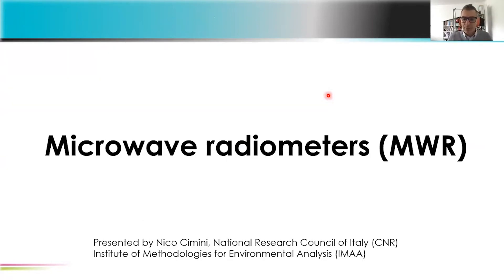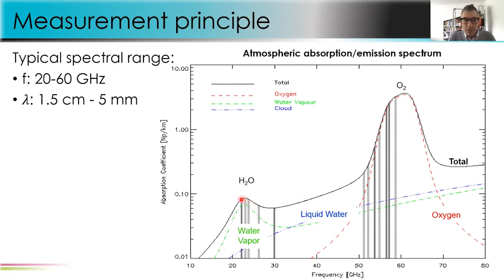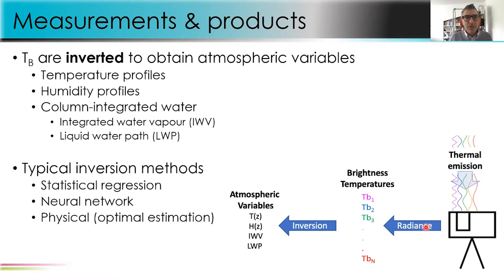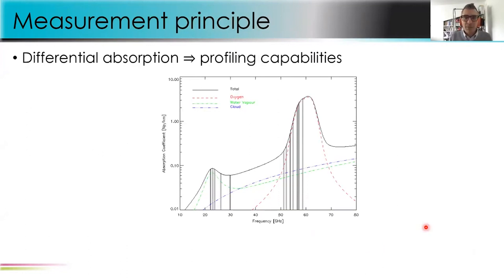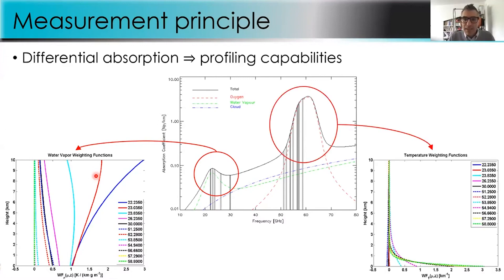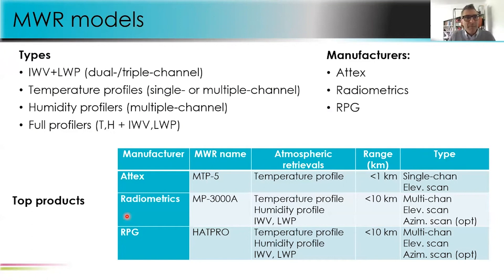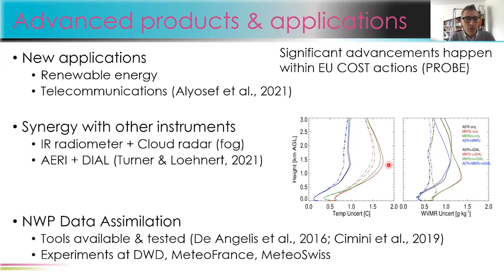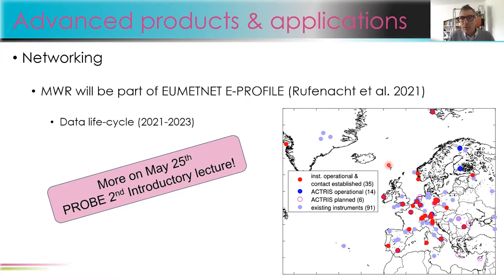Instrument pills: microwave radiometers (MWR)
In this video, Nico Cimini is revealing the key principles of microwave radiometers.